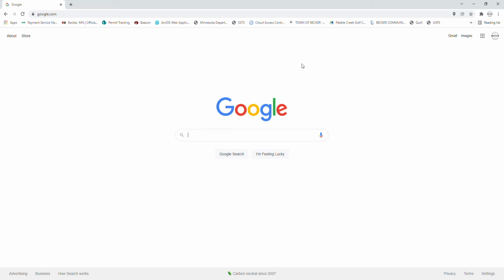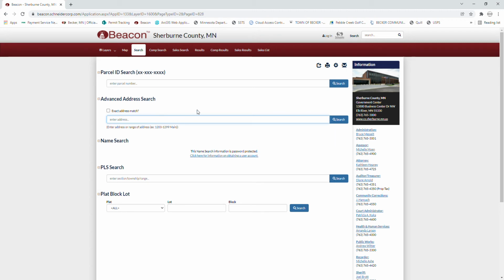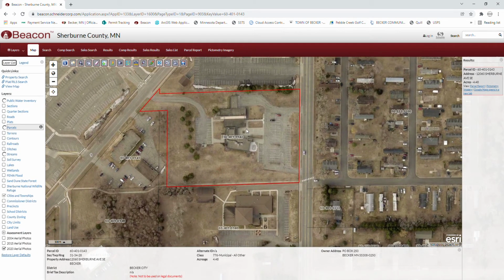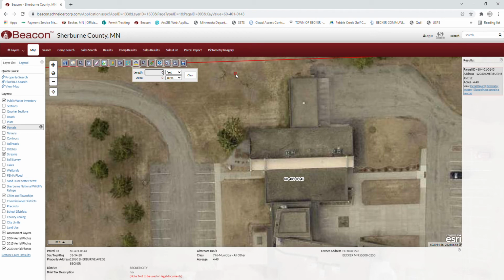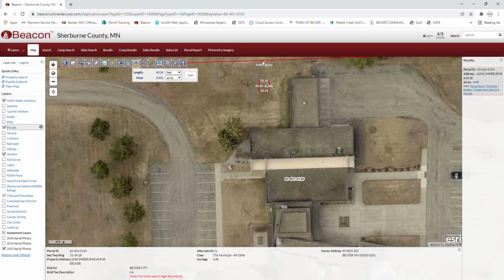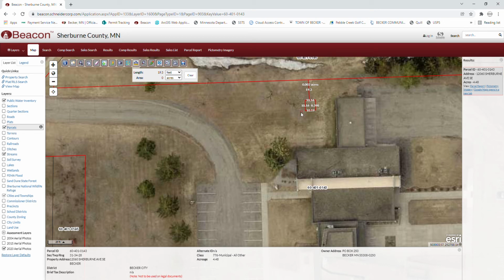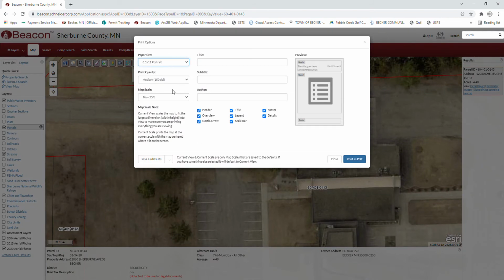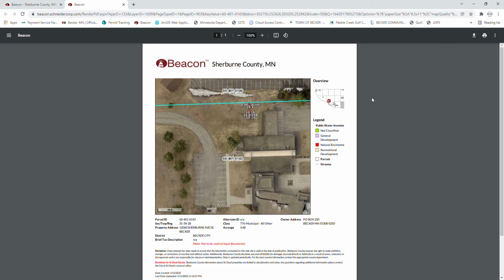Making a Site Plan With Beacon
Call City Hall with any questions!